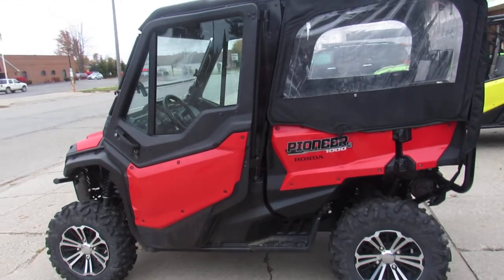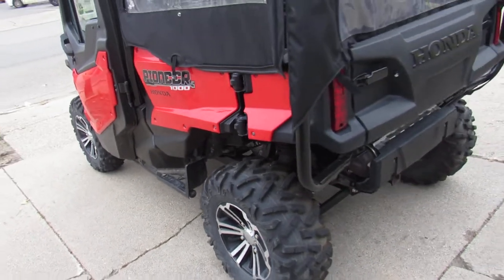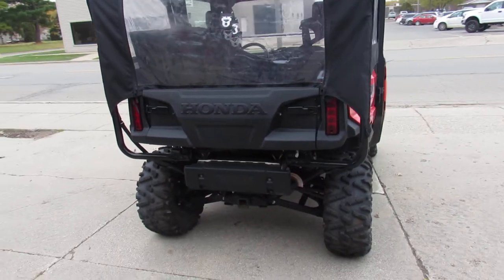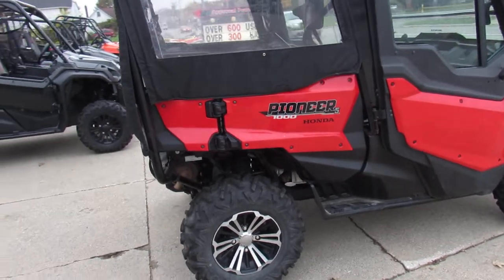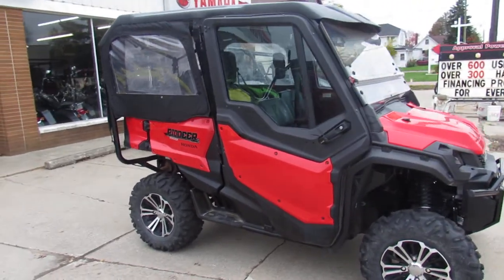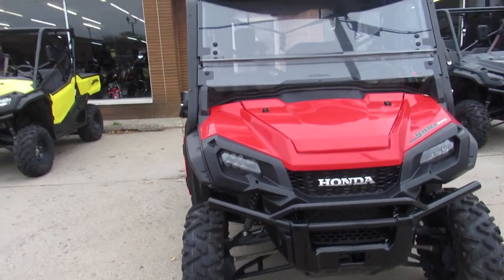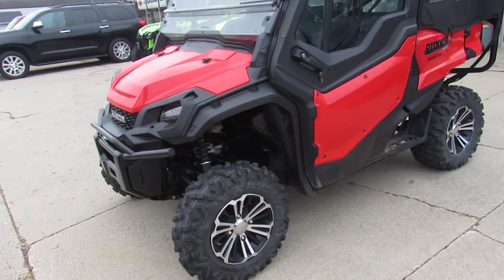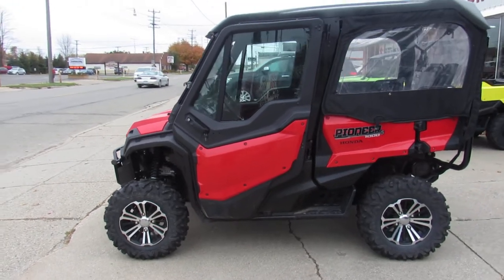2018 Honda Pioneer 1000 5 Seater SXS10M5D 18H011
2018 Honda Pioneer 1000 5 Seater SXS10M5D 18H011